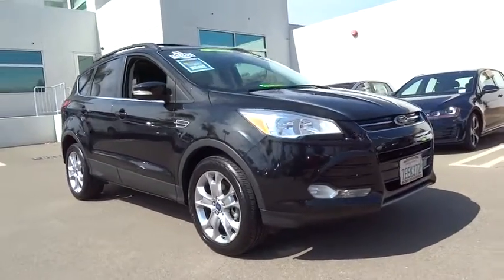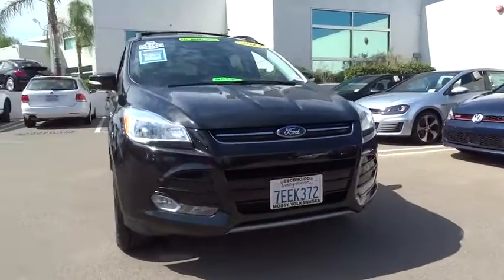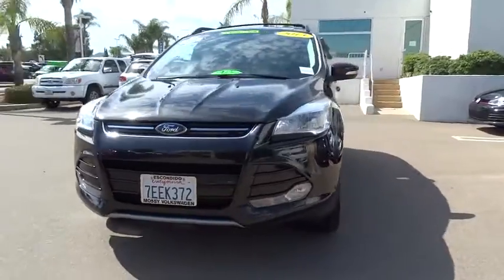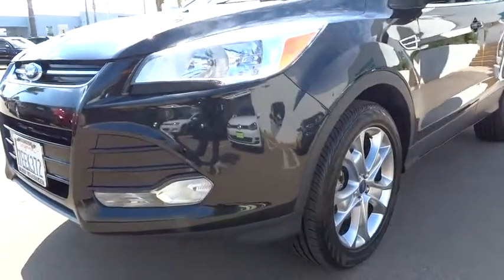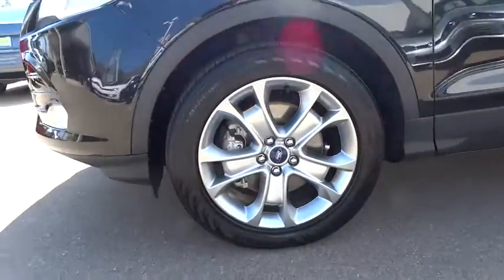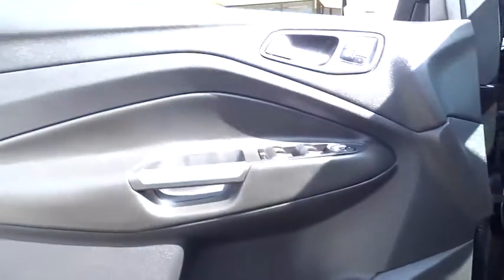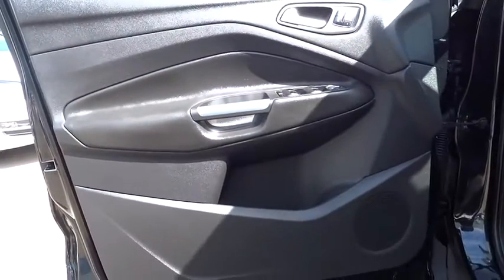2013 Ford Escape Escondido, San Diego, Oceanside, Vista, and Carlsbad, CA 54718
2013 Ford Escape

1695 Auto Park Way South

*ONE OWNER*, KEYLESS START, SONY PREMIUM SOUND, SYNC, PARKING SENSORS, PANORAMA ROOF, ROOF RACKS, and ALLOY WHEELS. AWD. Hurry and take advantage now! Here at Mossy Volkswagen your #1.Your quest for a gently used SUV is over. This outstanding 2013 Ford Escape has only had one previous owner, with a great track record and a long life ahead of it. Motor Trend awards 1st place to the Escape in a five-vehicle comparison test. Favorable real-world returns on gas mileage.